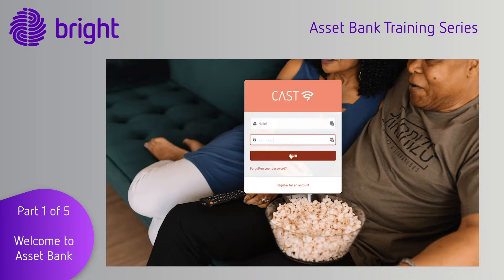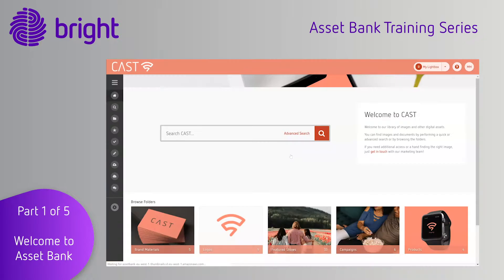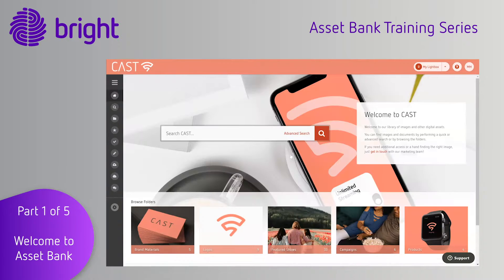Asset Bank Training Series Part 1 - Welcome to Asset Bank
Welcome to Asset Bank! Watch this short video to familiarise yourself with the Asset Bank homepage and navigation bar.

Topics covered:
The login screen (0:14)
The Asset Bank homepage (0:33)
Folders (0:45)
How to access the help centre (1:13)
Navigation bar (1:23)